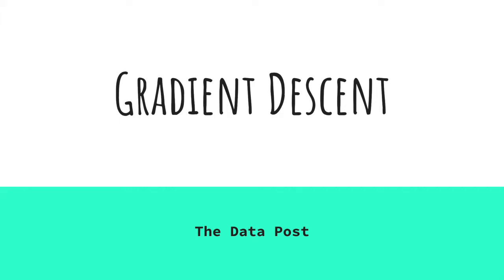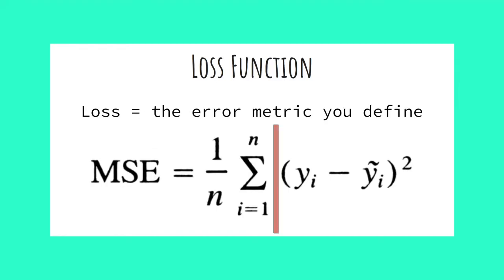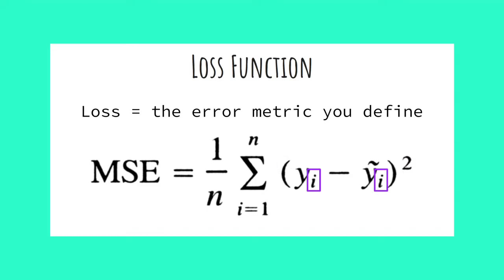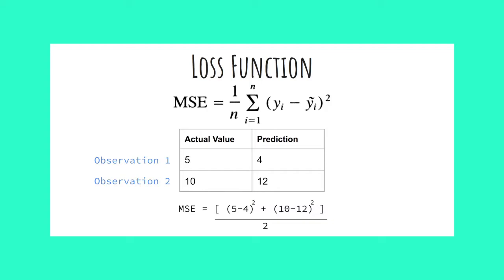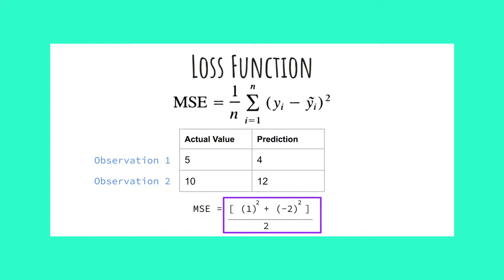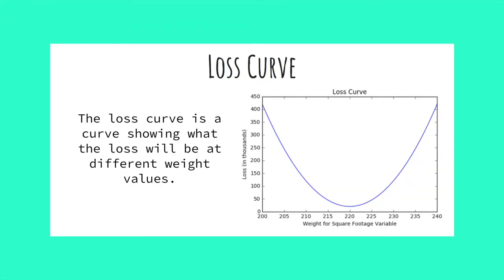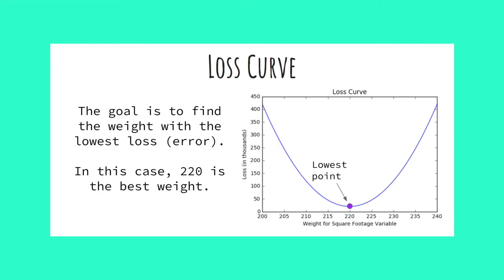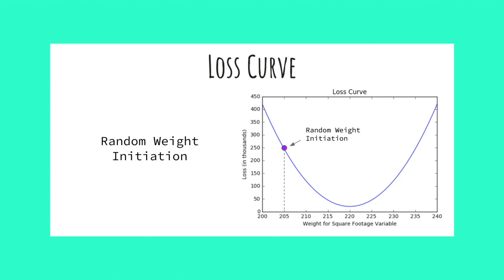Gradient Descent I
An introduction to the gradient descent algorithm.